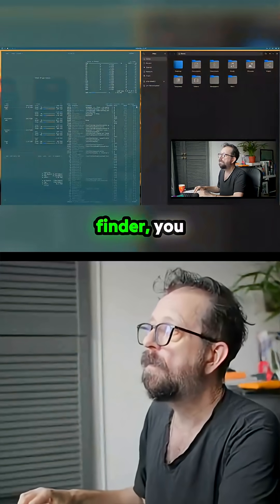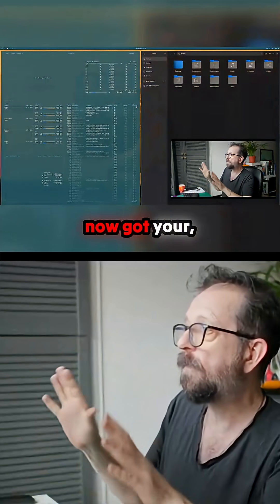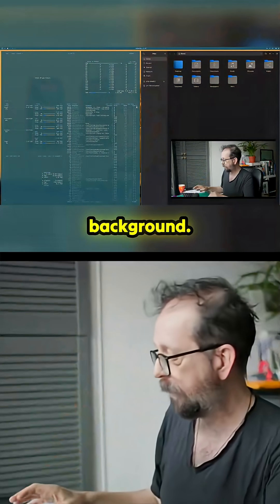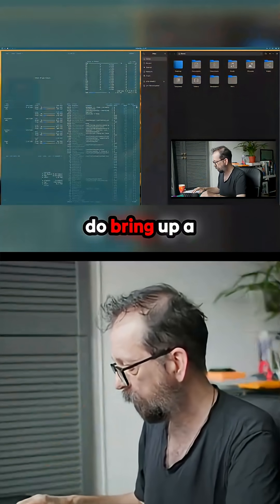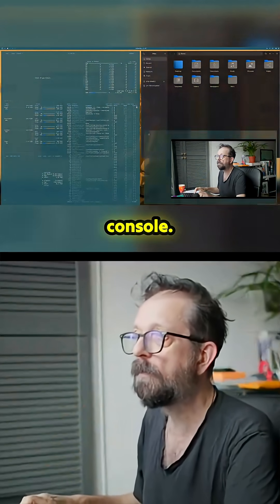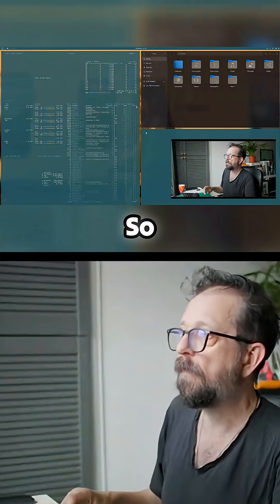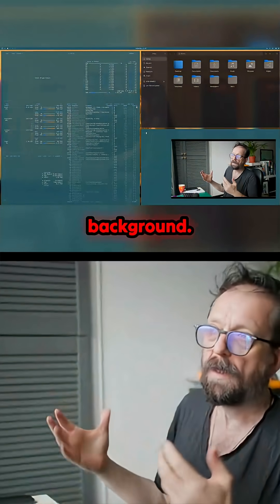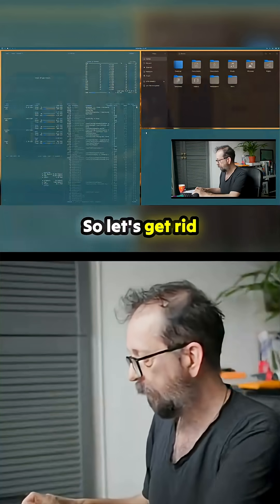Static Desktop? Not Anymore! Watch This Linux Background Hack Transform Your Screen!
Witness the transformation! A simple script unlocks the power to use any looping video—MP4, WebM, or AI animations—as a live background on the Hyprland desktop. This showcase reveals how to inject modern, personalized dynamism into the workspace, moving beyond boring stills. See examples ranging from high-movement visuals that still allow command-line readability to beautifully subtle animations, like gently moving leaves or soft, rippling water, demonstrating the perfect balance for daily productivity. Learn the trick to having a truly dynamic setup, including the easy way to revert to the original background when needed.
00:00